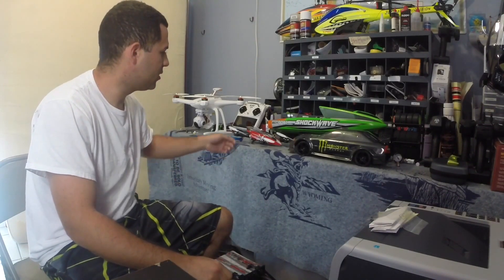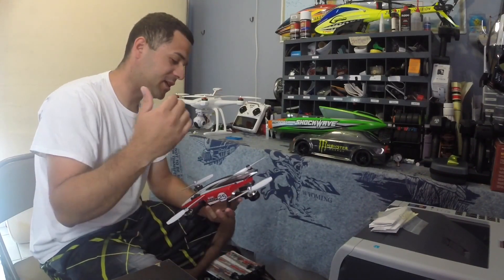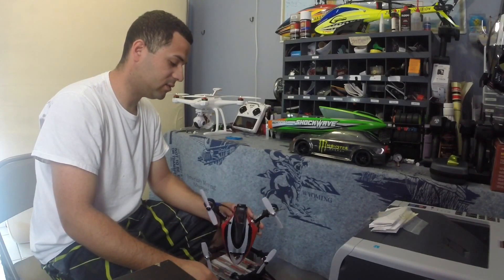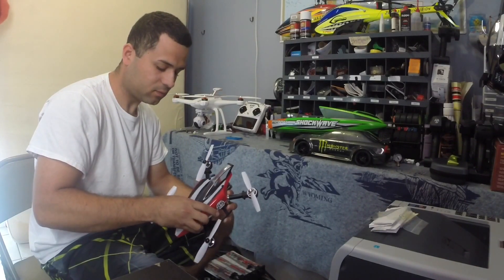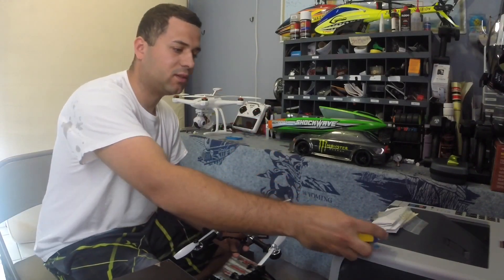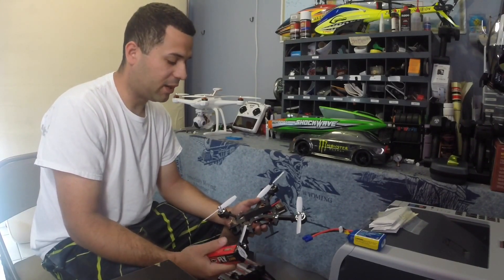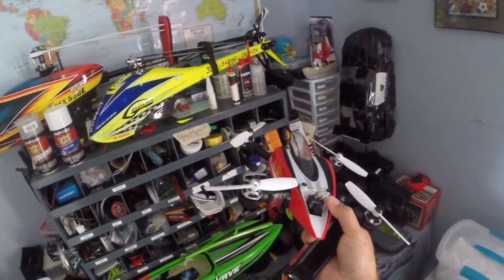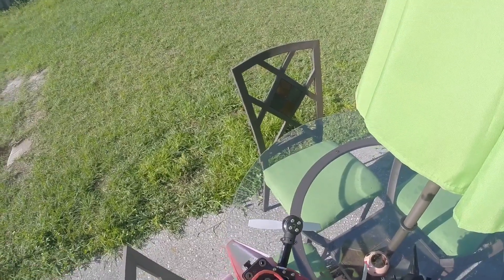Blade Mach 25 drone on 3s vs Blade Mach drone on 4s lipo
In this vid we will compare how the Mach 25 does using a 3s lipo and a 4s lipo.